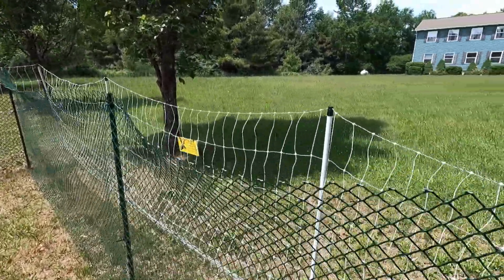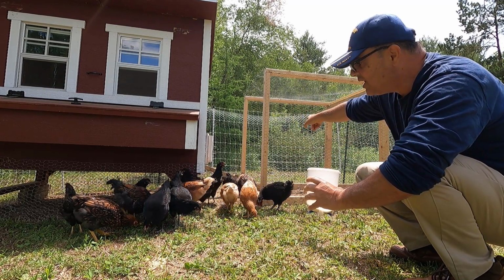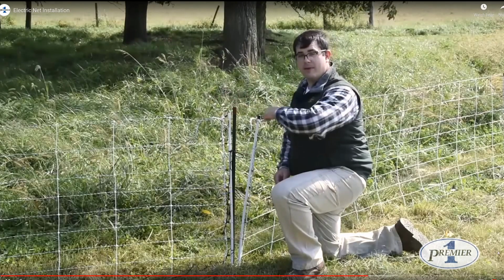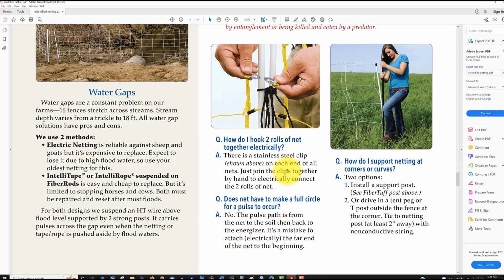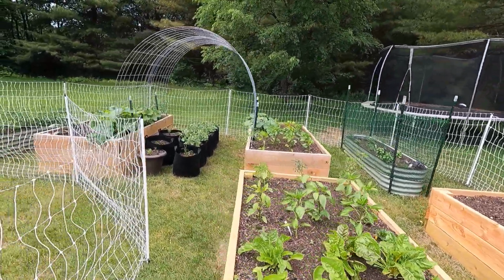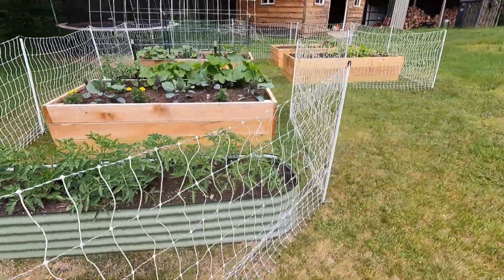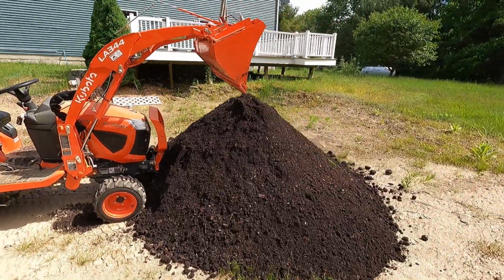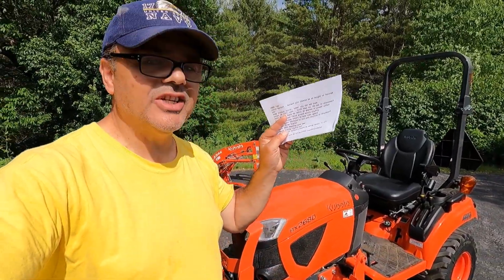Is Premiere1 wrong about their own electric fence?